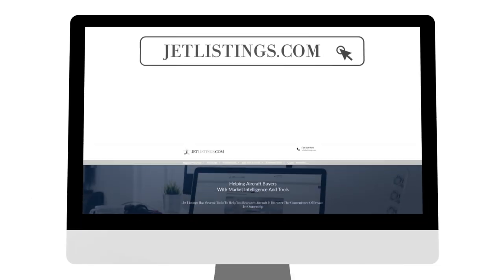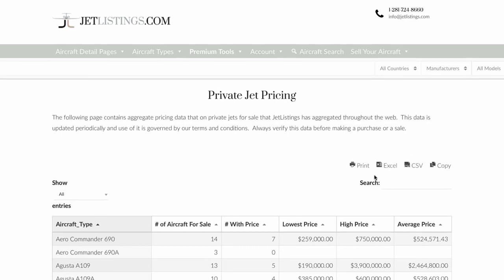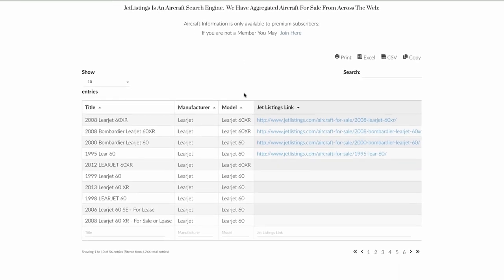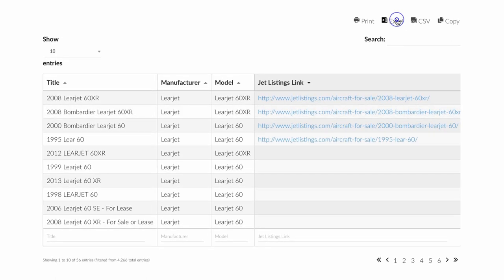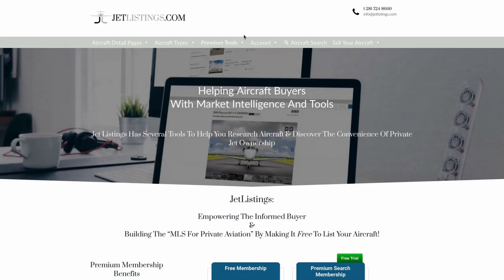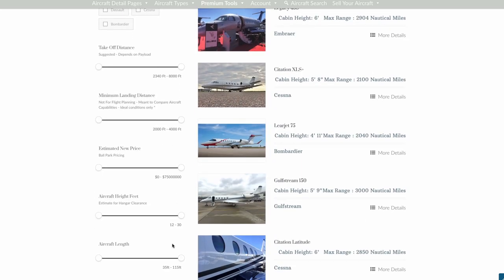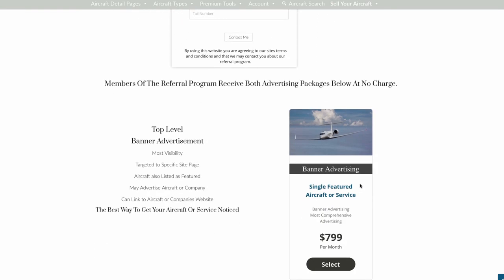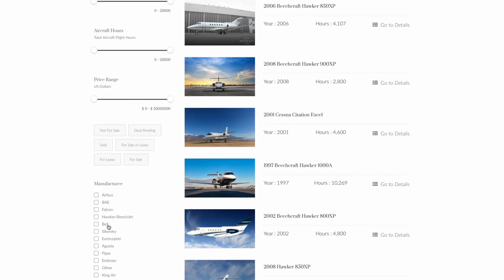Website & Services Video Presentation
Project: Website & Services Video Presentation
Client: Jet Listings
Country: USA
Editor: Diogo Robalo
Date: May 2018